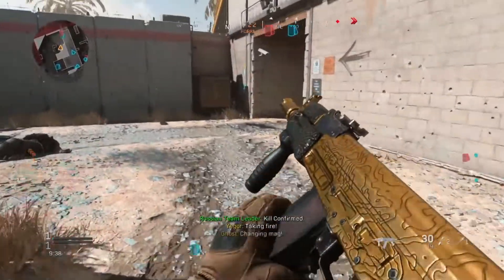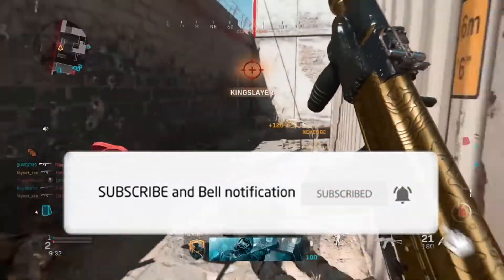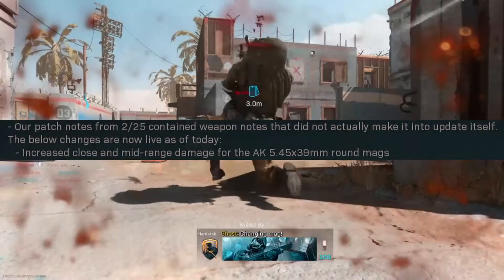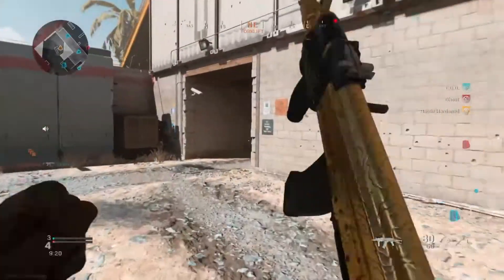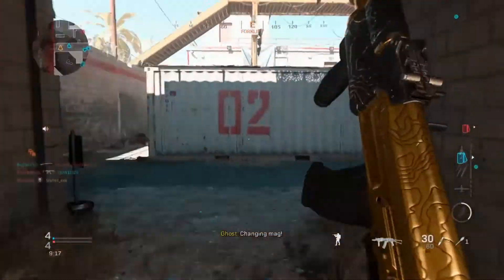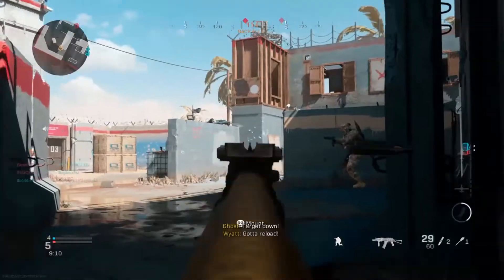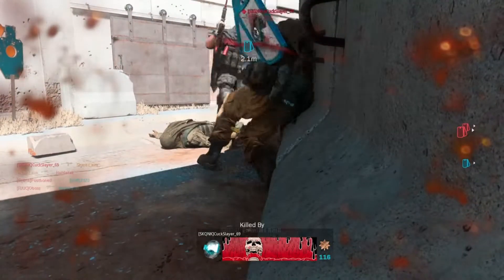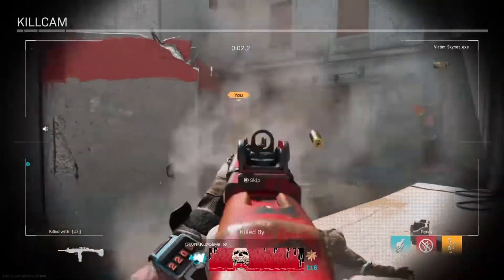AK-47 Buff!!! BEST AK-74u CLASS MODERN WARFARE! (Best Class Setups MW)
NEW AK-74u BUFF.. NEW BEST ASSAULT RIFLE! - BEST AK-74u CLASS MODERN WARFARE! (Best Class Setups MW)